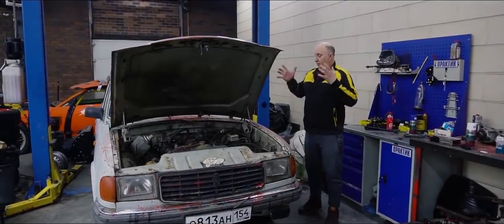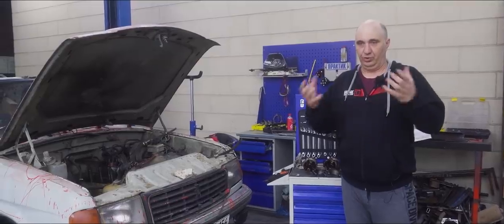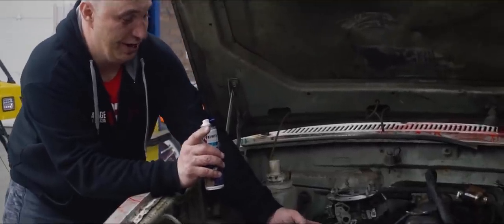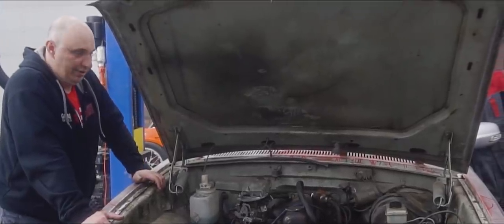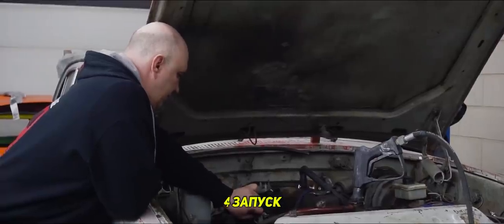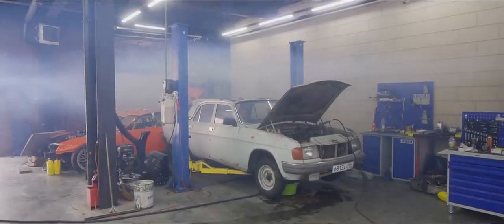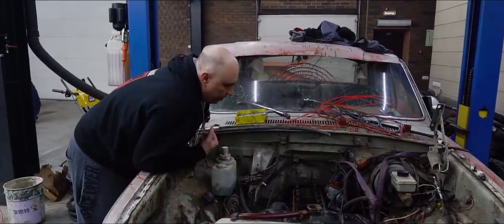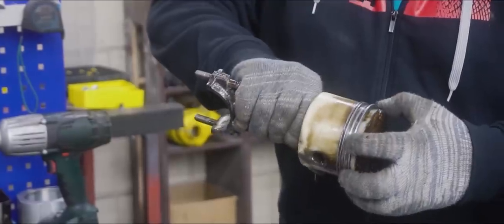Fabricating plastic pistons (will they work?)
In this episode we try (somewhat successfully) to get an engine to work on plastic pistons.